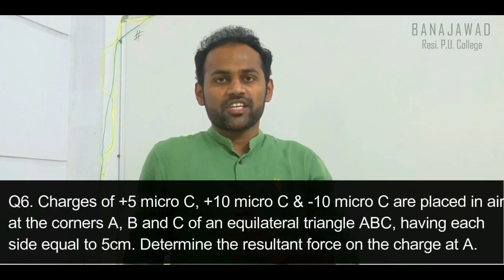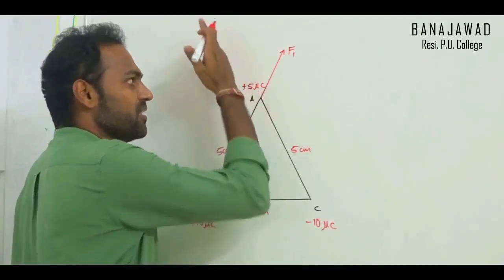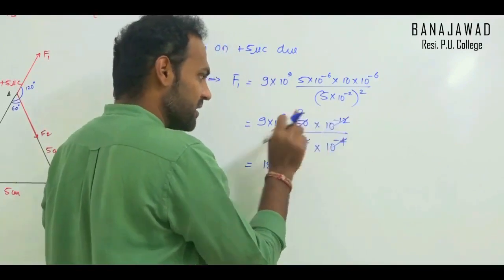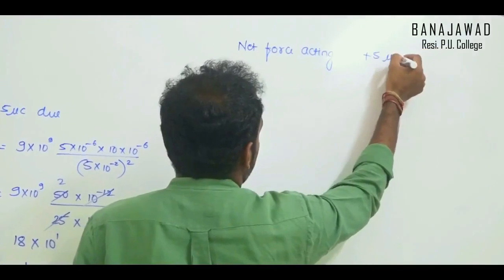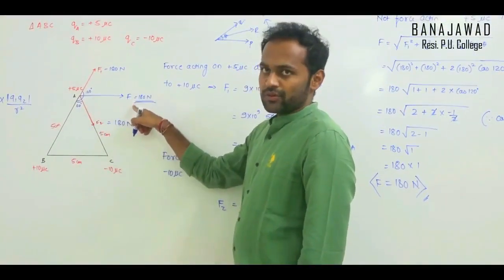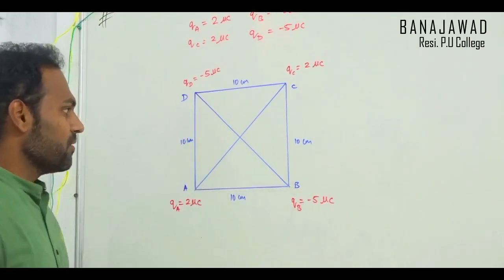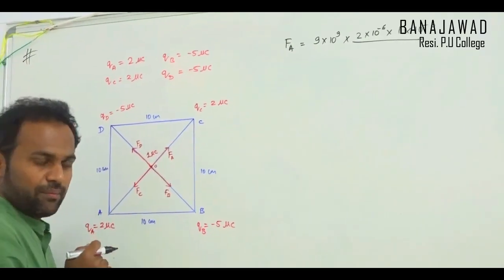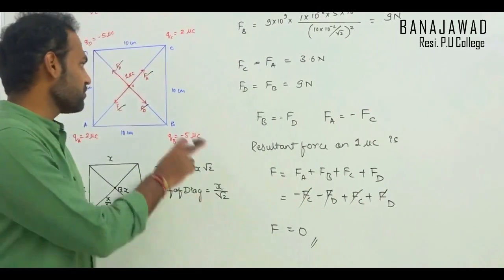PHYSICS (Class XII)- Problems on Coulomb’s Law Part 2 I Electric Charges and Fields I Electrostatics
Class XII (PUC II) Physics
Chapter : Electric Charges and Fields
Topic : Problems on Coulomb’s Law
By - Ramesh Mirje, Physics Lecturer.
Banajawad Residential PU College, Athani.

This is 3rd video in series of videos on Coulomb’s law,